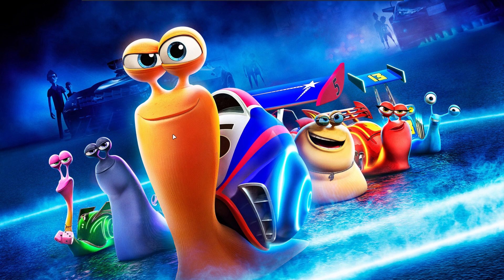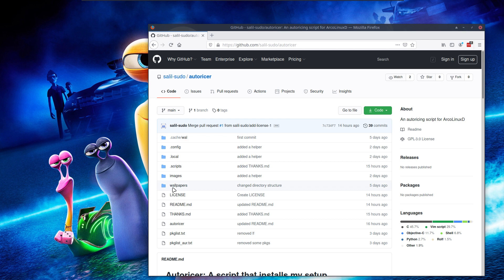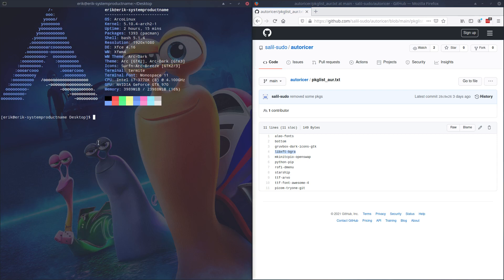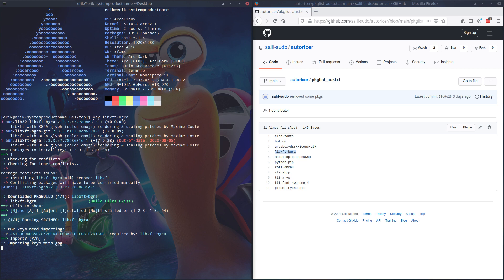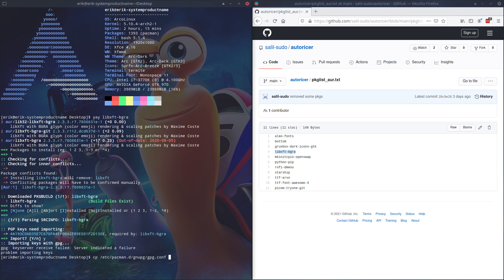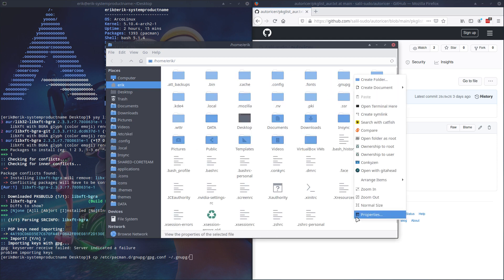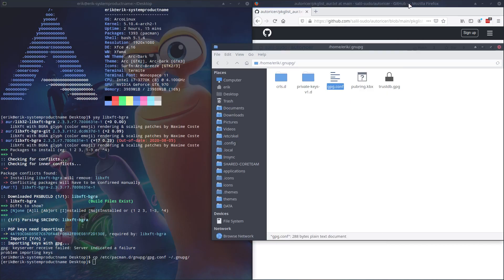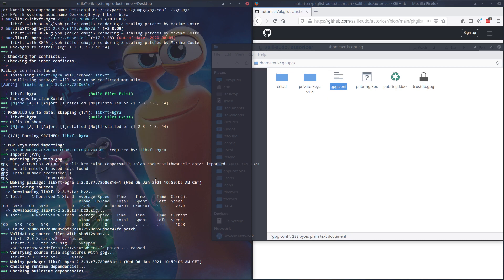ArcoLinux : 1804 getting the missing key in from the keyserver with yay